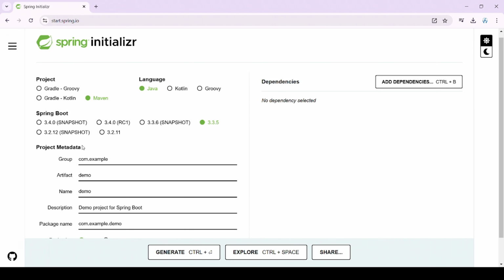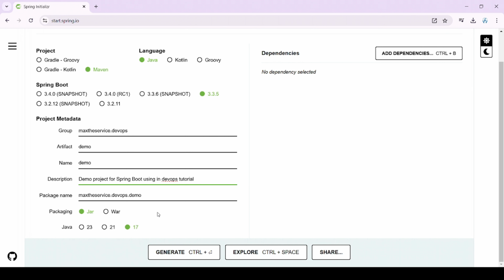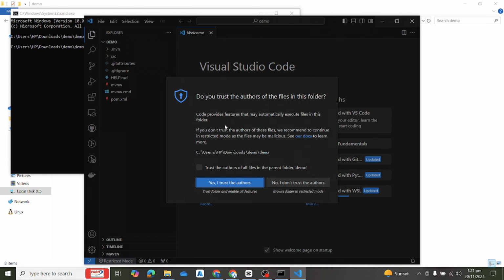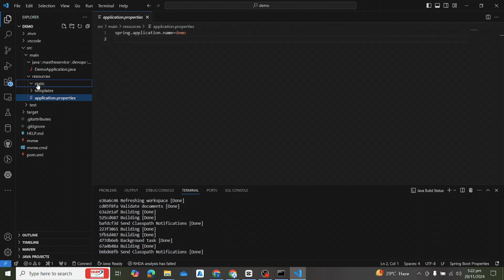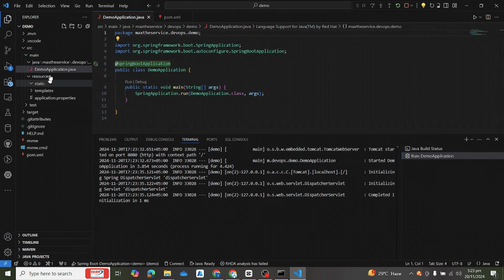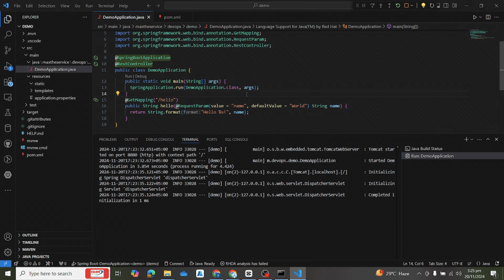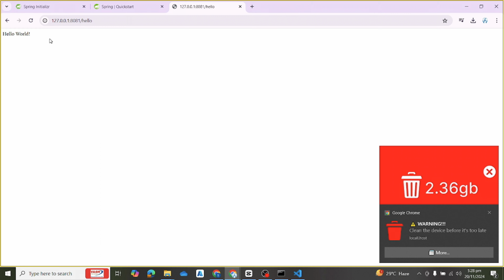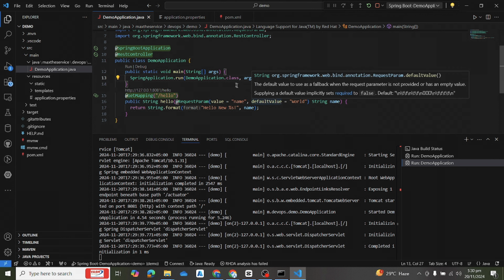Spring boot Tutorial P1 | Hello World Example In Spring Boot | Hello World Example in Java | VS Code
Hello World Example In Spring Boot | Hello World Example in Java | Java 17 | VS Code.
In this video we will  create first hello work example in Spring Boot with JDK 17 and VS Code IDE.

00:00 Introduction
00:50 Hello World Example in Spring Boot